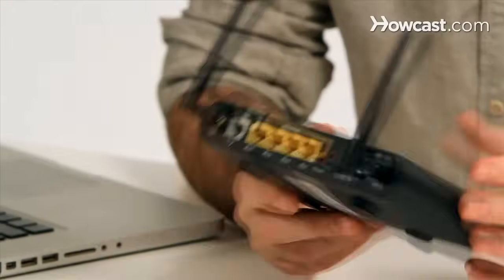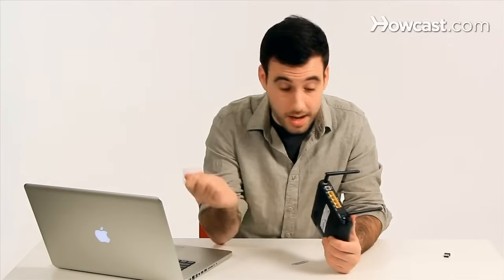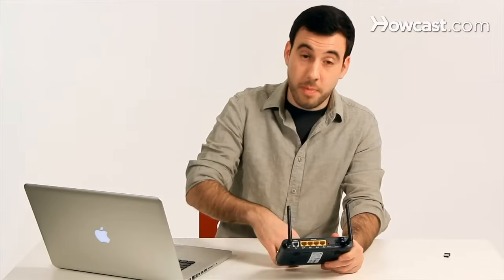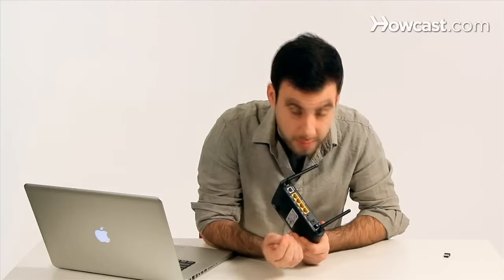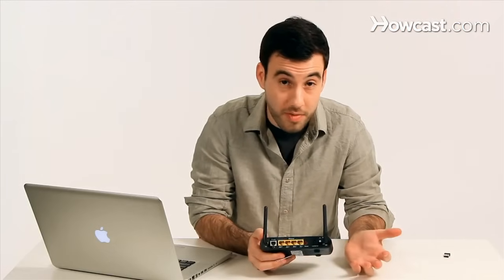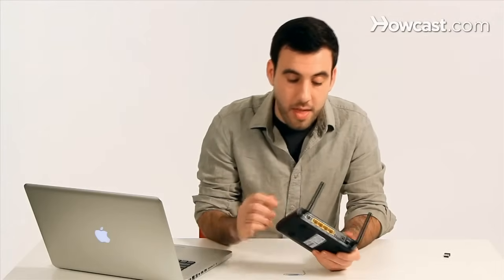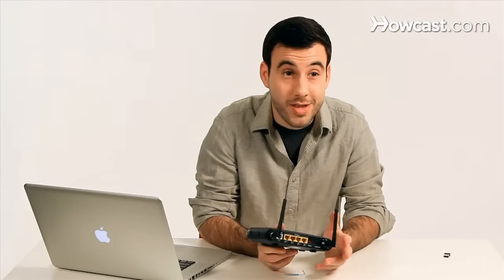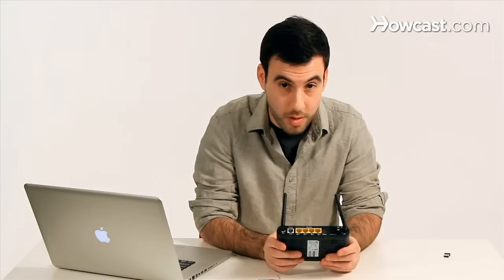How to Reset a Router | Internet Setup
Today I want to talk to you about resetting your routers. Routers are wonderful things, and they give all our computers access to the Internet, but sometimes they get slow or they just stop working altogether and in most cases the solution is resetting them. So there are a few ways to reset your routers. The first one is to simply unplug it. So every router is connected to the power so you can just take out the plug and wait a second and then put the plug in and that will reset it pretty effectively. Some routers have a switch on them, like this one, so I can actually just flip the switch to off and on and the router will reset itself.

Another way is by using this rare and handy tool called a paper clip. You can just unfold it a little bit to get the sharp point out and sometimes there will be a little reset switch right here that I can just click and that will reset the router. Now the reason we have this reset switch, even though we can reset the router in other ways, is because sometimes we have to do something called a hard reset. The hard reset, what it will do is it will wipe out the memory of the router. It will clean up so it will go back to being the way it was when we first bought it from the store.

The way we do a hard reset is by leaving the router connected and turned on, and then taking the clip, and putting it in there. Pushing the button down for ten seconds and that's it! Once we're done the router will reset itself and completely forget all of the settings you put into it. This is a really good trick in case you lose the password, or forget the settings, or don't know how to access your wireless network anymore or maybe a friend just gave you an old router and you don't want to have his settings on it, so you want to wipe it clean and kind of have a fresh start.

Once you reset the router, because all the settings go back to the default state, it would be wise to first go to the manufacturer's website and download the manual so you can know the default username and password and IP address of the router so that after you reset it you will have access to it.

So that's a little about how to reset your router.